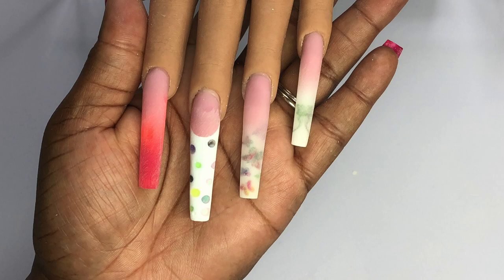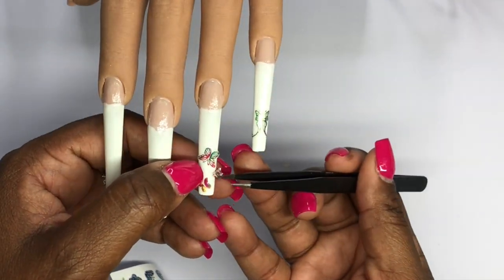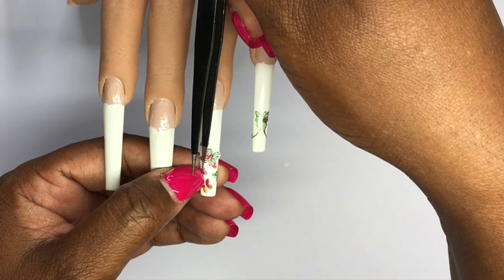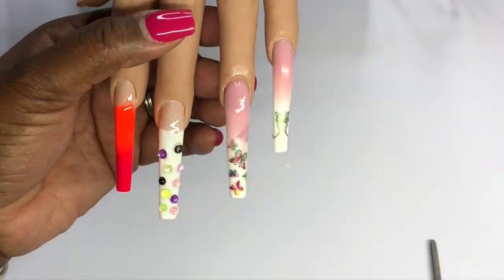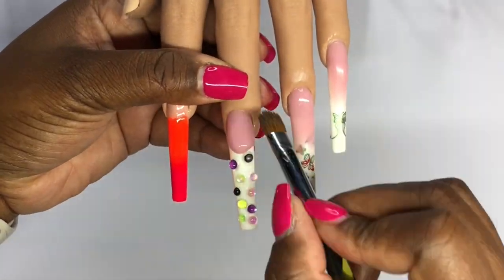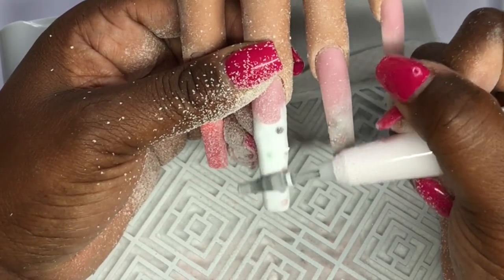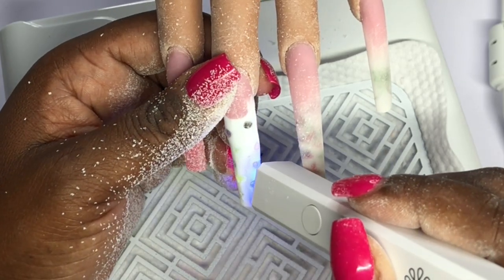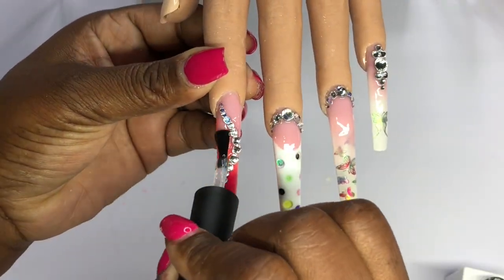Polygel Nail Design Creating Confetti Bubbles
Nail art design creating confetti bubble with rhinestone glue, polygel and gel polish.
Products Used:

Polygels - makartt.com - Kiki, Clear, and White @MakarttOfficial
Primer - Modelones folder
Practice hand - aleana-hand.com - half practice Anais life like
Cleanser - Youngnails.com - Swipe
Handheld Nail Lamp - Equipment and things folder